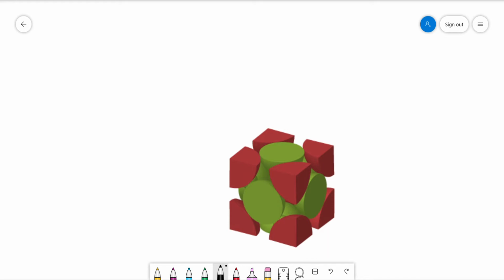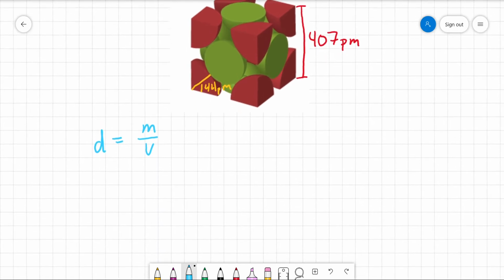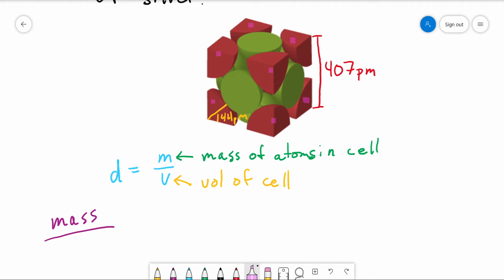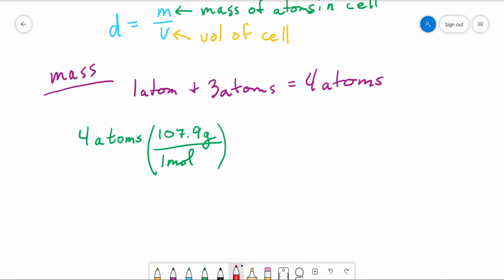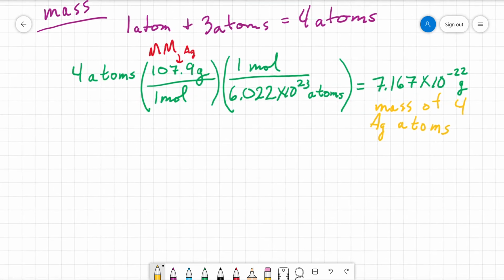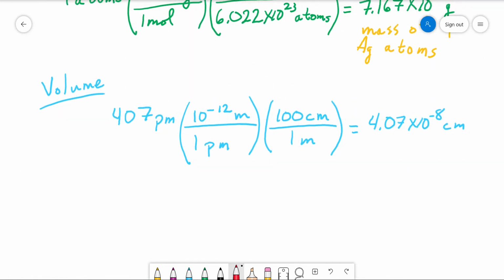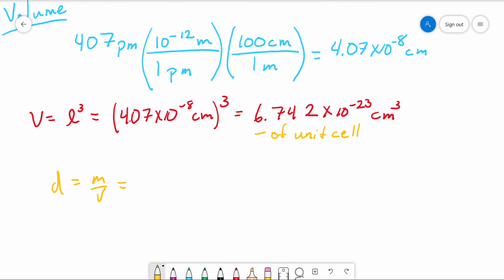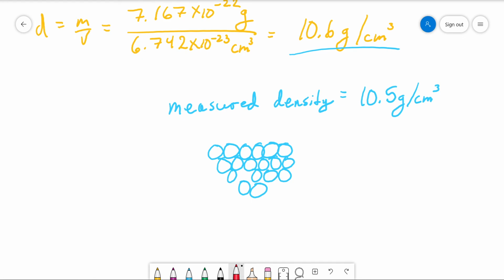Density of Ag (Chapter 13)